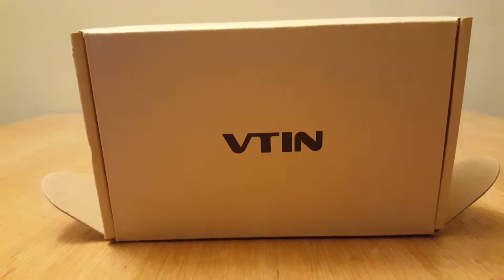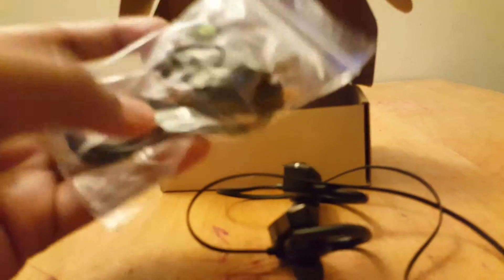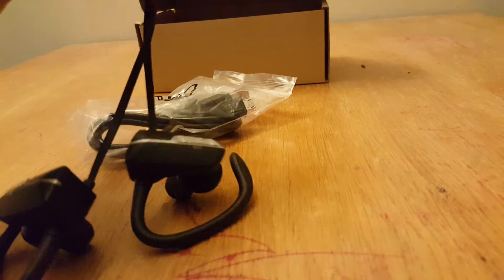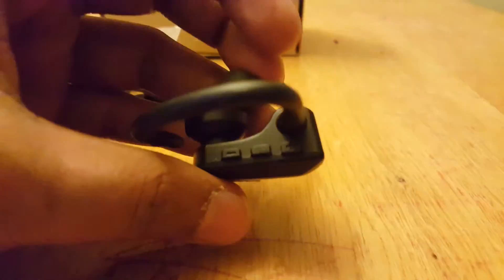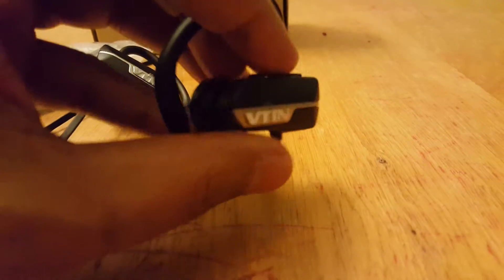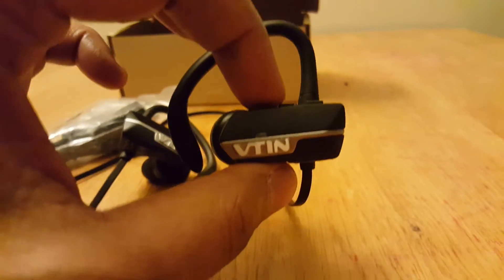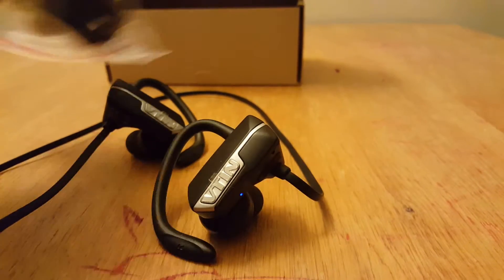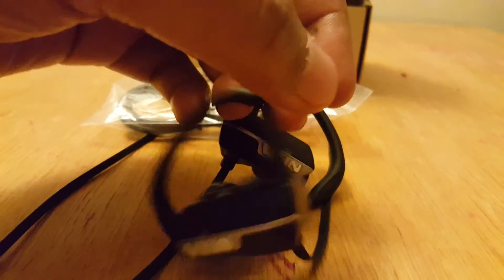VTIN Bluetooth headset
High quality crisp clear sound quality easy to pair and good battery backup comes with a charging us different sizes of year buds and a nice pouch to carry the he added sets .